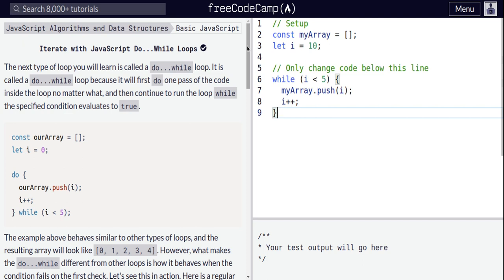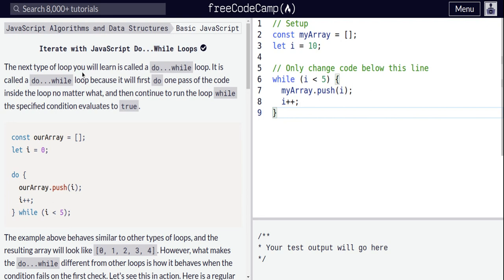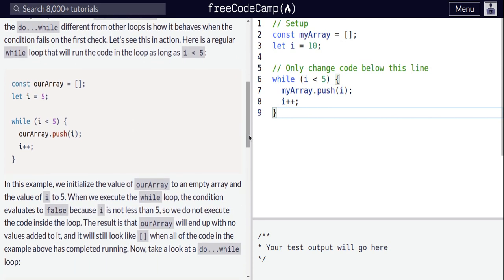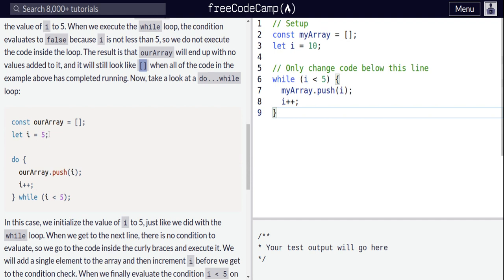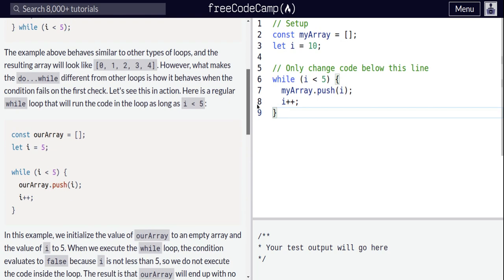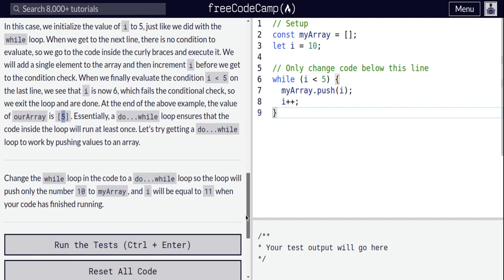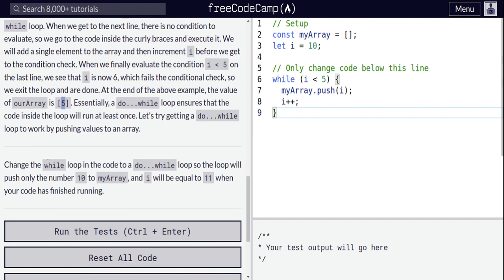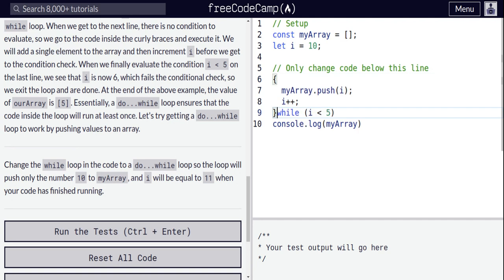Lesson 102 | Basic JavaScript | Iterate with JavaScript Do...While Loops